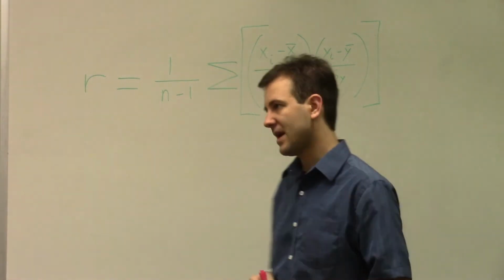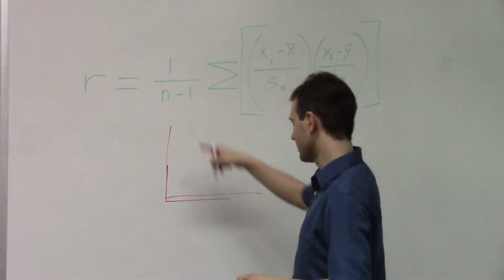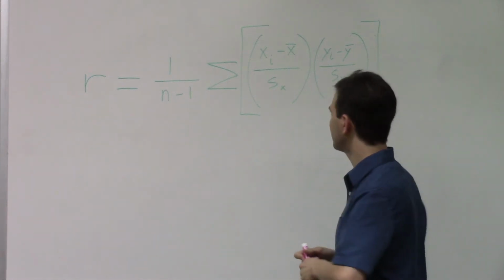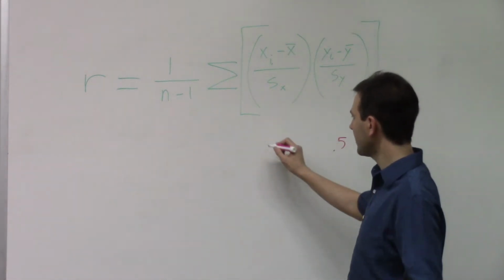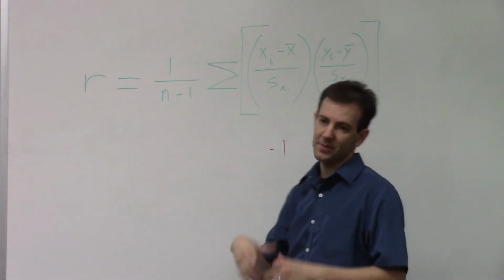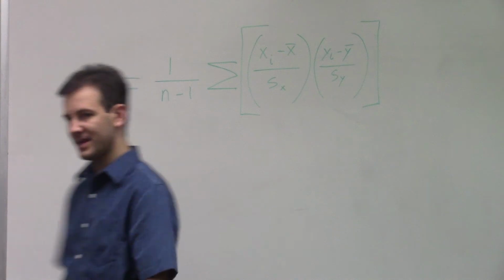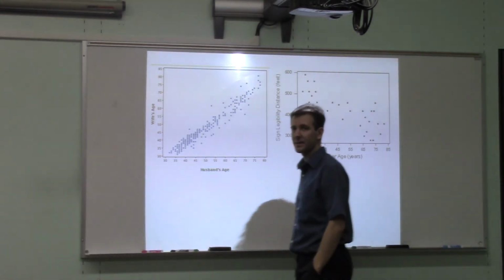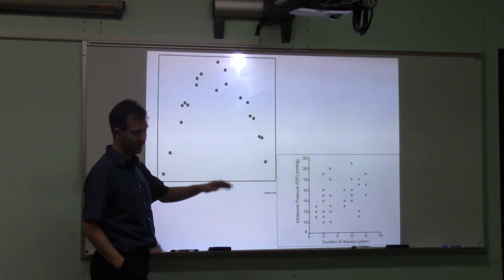Chapter 3 lesson B: r, the correlation coefficient